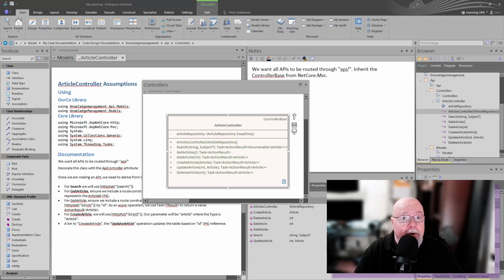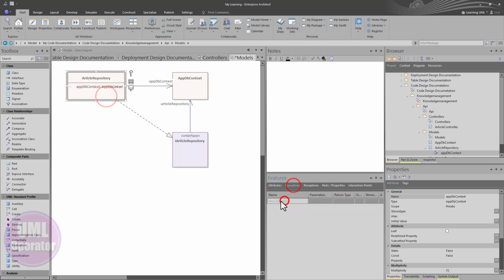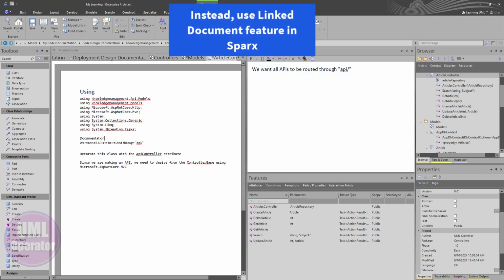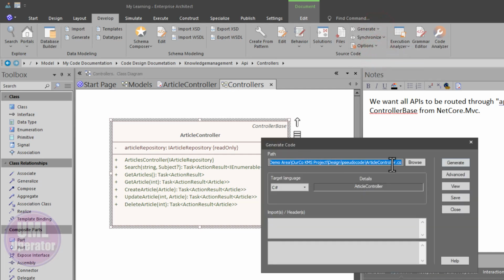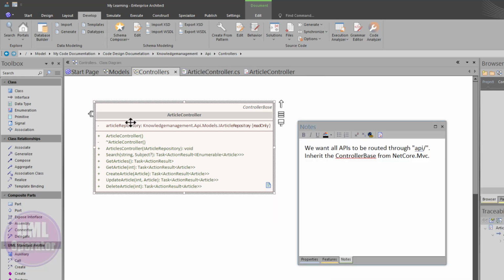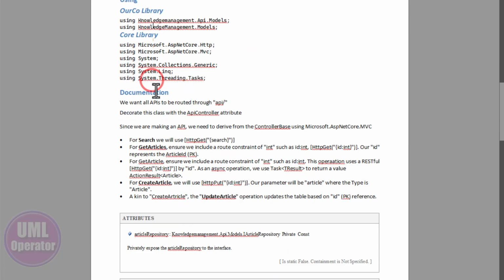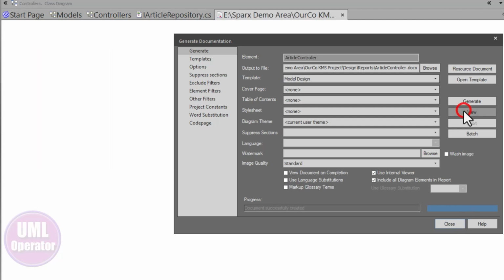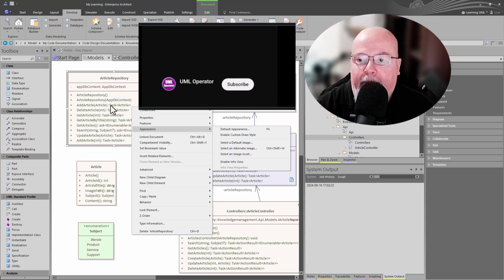Introducing Code Documentation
Start Documenting better code faster using Model-Driven approaches. In this episode, we are going to show how code can be generated using model-driven techniques, as well as documentation while working through discovery. This can allow us to high level design, to detailed design, and then code generation. We will talk about how much to document "in code" versus documenting outside of code using Linked Documents.

Chapters

0:00 - Intro
0:49 - Overview of Design Approach
7:55 - Reporting
8:25 - Auto-Generating Code
10:03 - Synchronizing Model Code
14:23 - Linked Document
17:18 - Building Reports
24:56 - Managing Linked Documents
25:37 - Wrapping Up